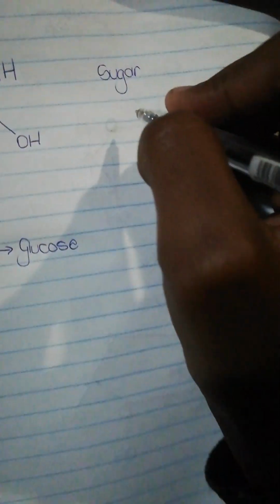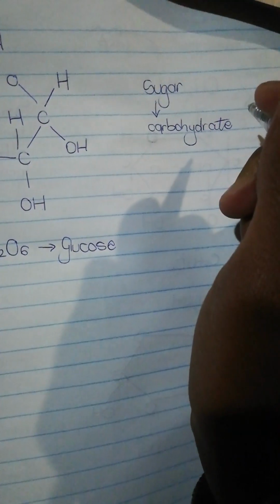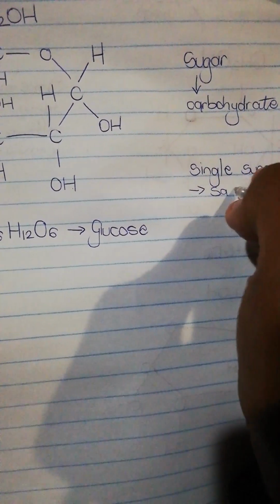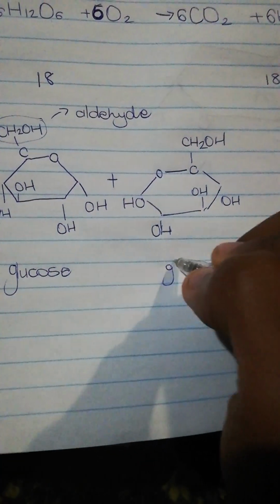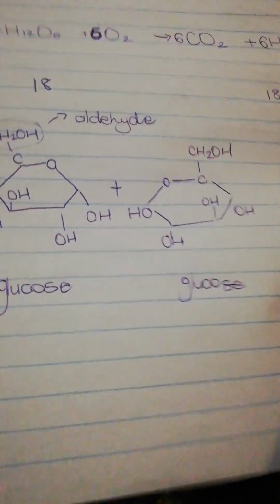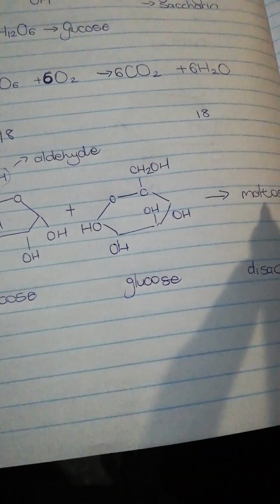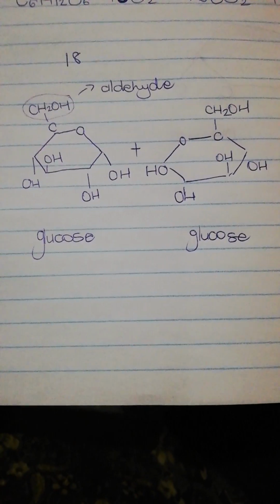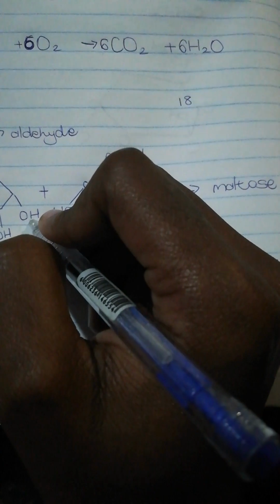A lesson on glucose.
Basic biology biochemistry session on simple sugars for my lil sister.